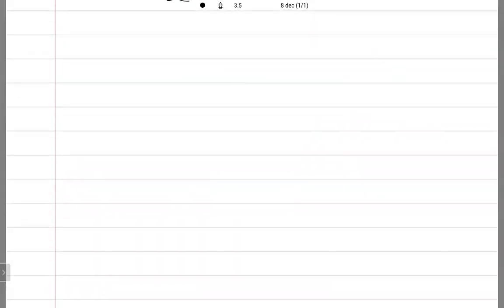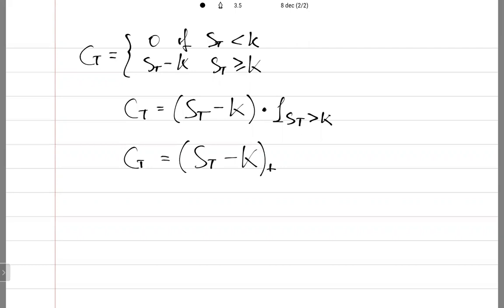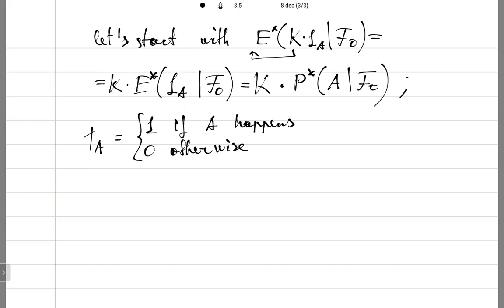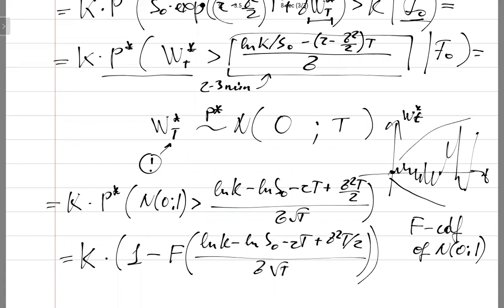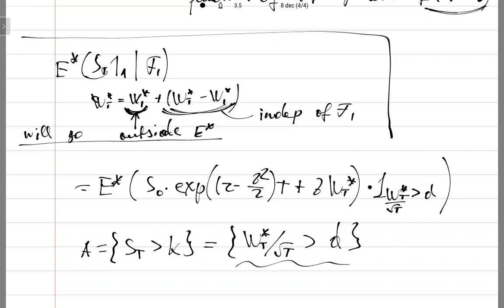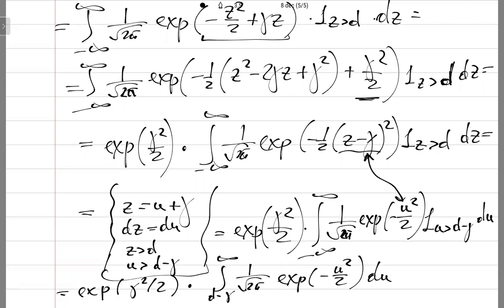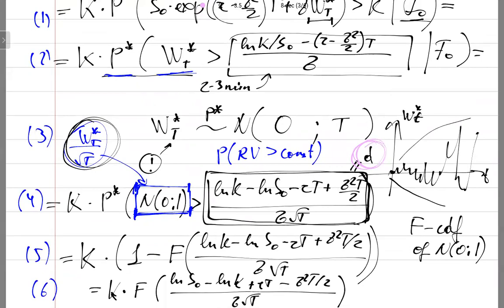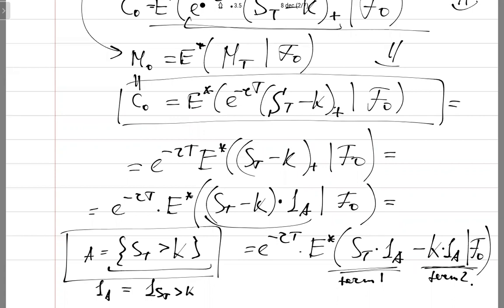Sto Calculus, 2020-12-08